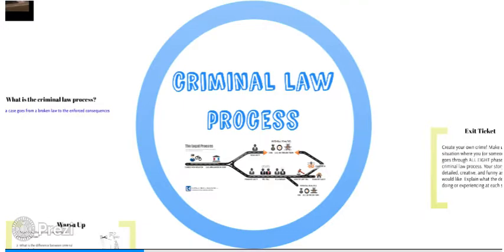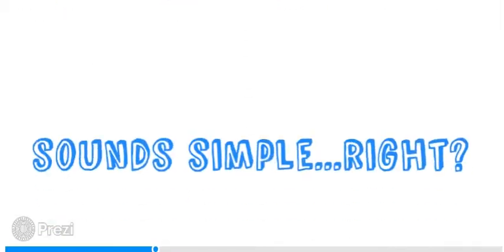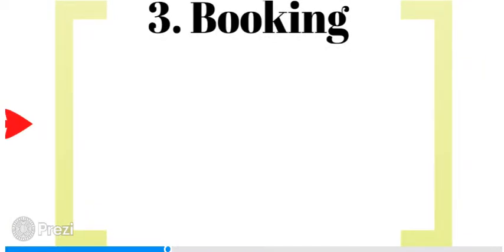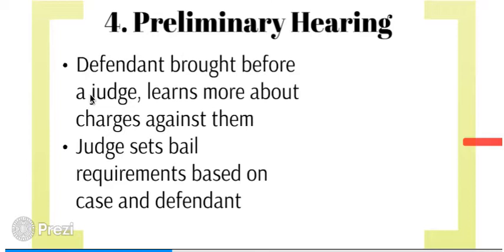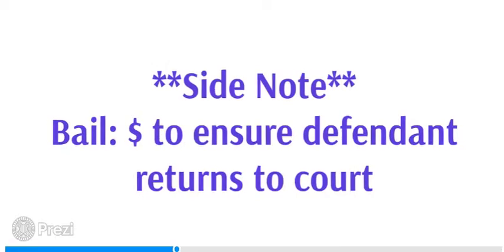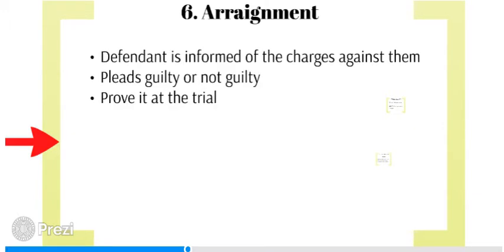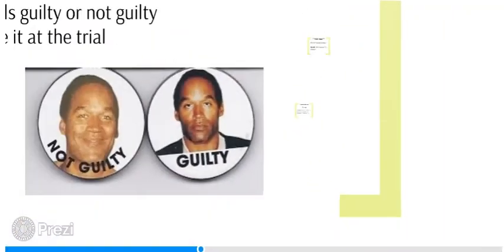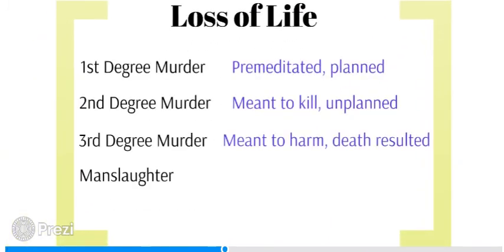Unit 7: Criminal Law Process